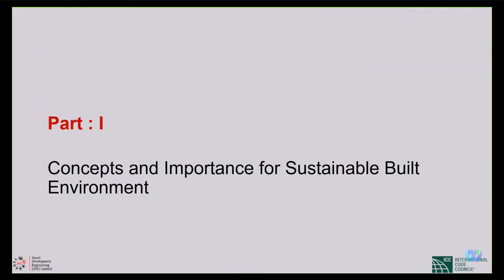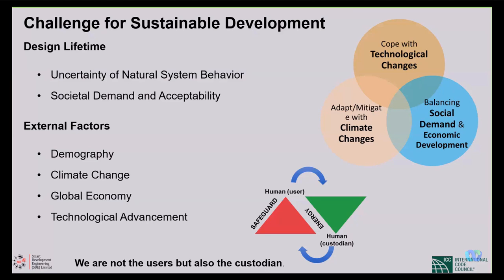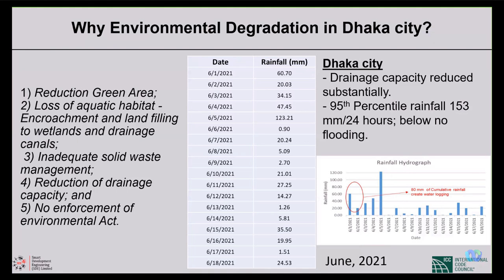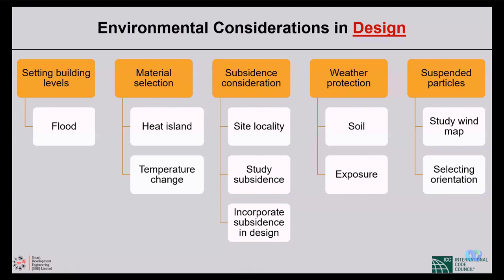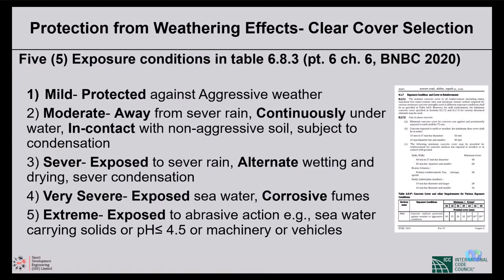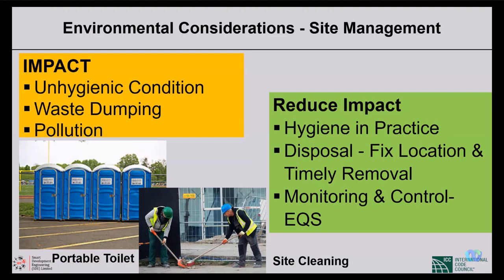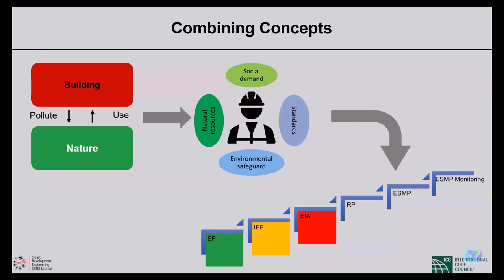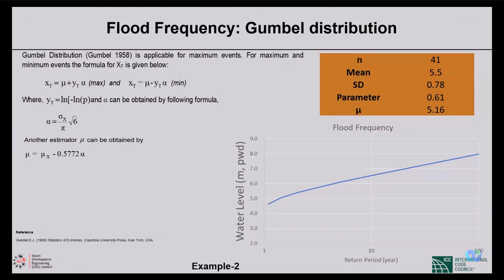Structure and Environment 30 June 2021